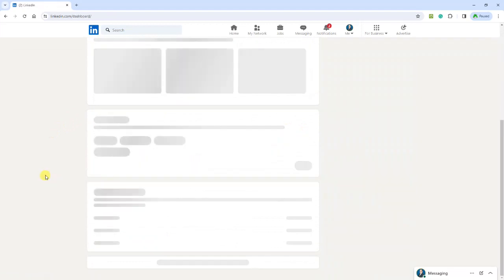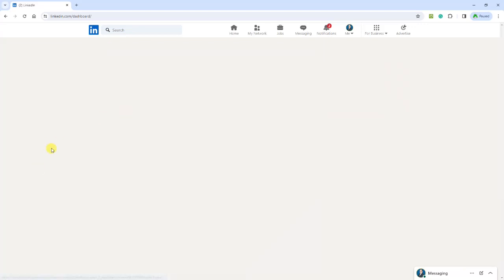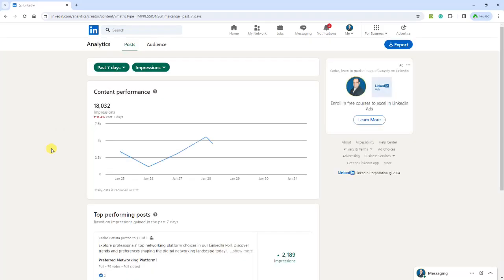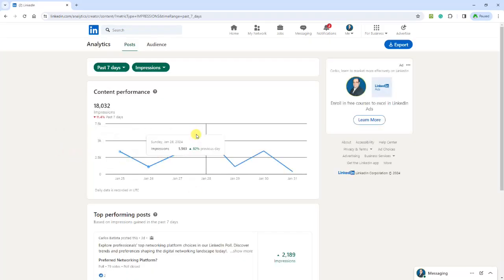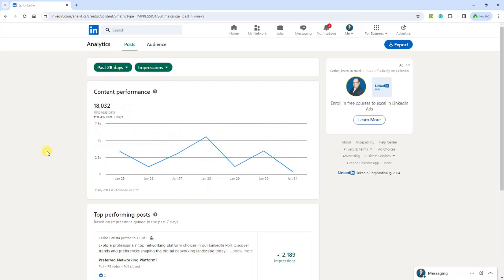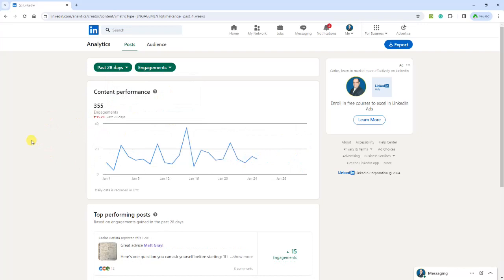How To View Your Profile Analytics On LinkedIn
Embark on a transformative journey to elevate your business on LinkedIn!